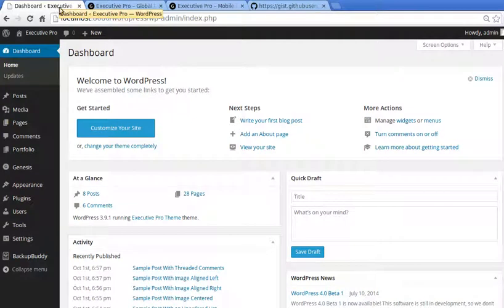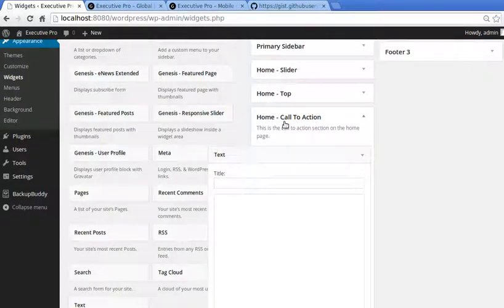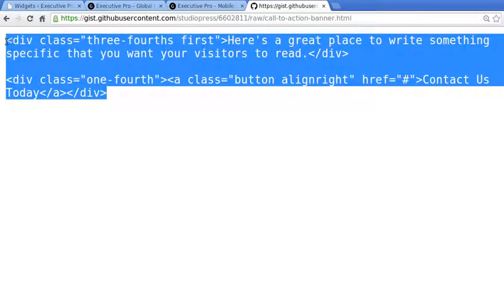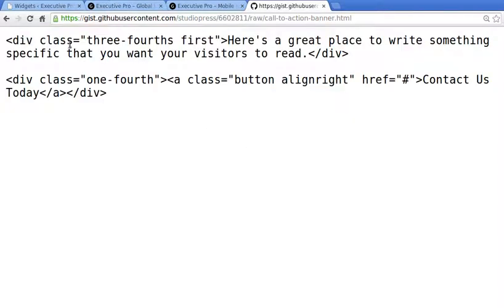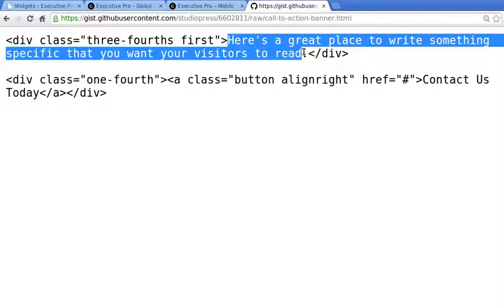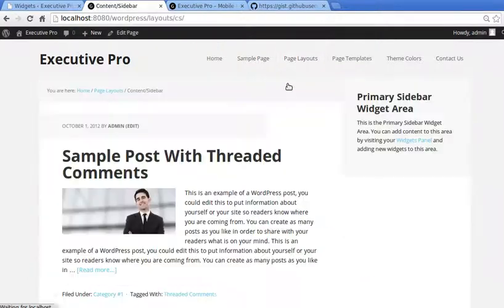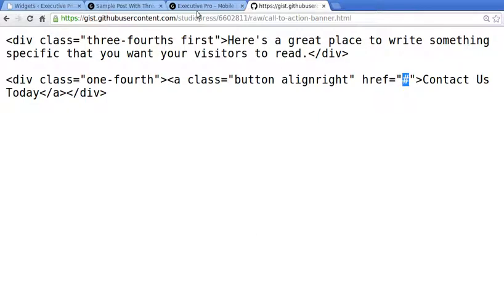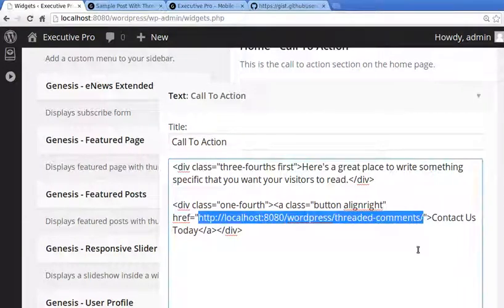Executive Pro theme - tutorial 5 Setting up the Call to Action box, text and button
Executive Pro theme has a big black call to action box in the middle of the home page. Setting this up is easy, when you know how.